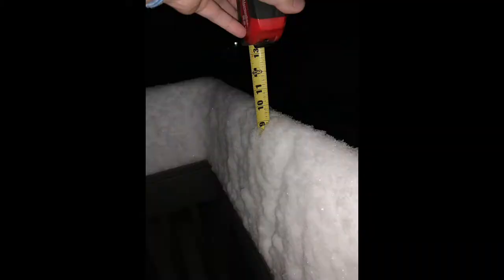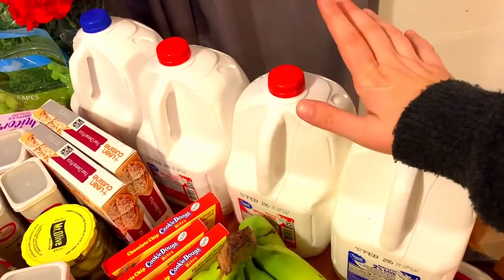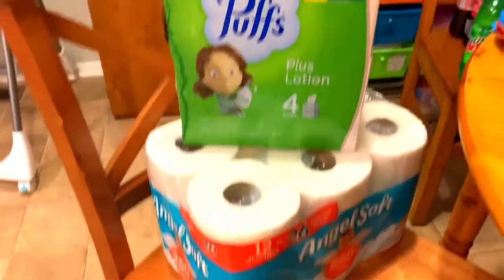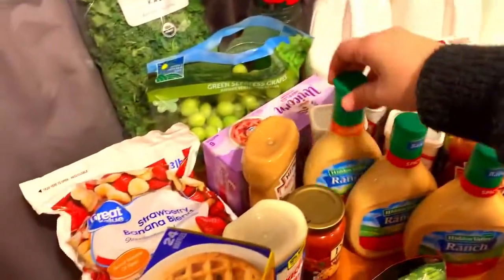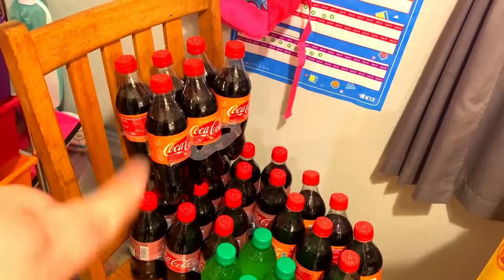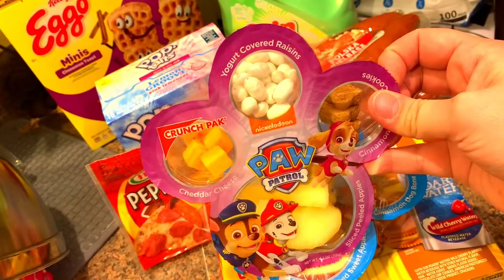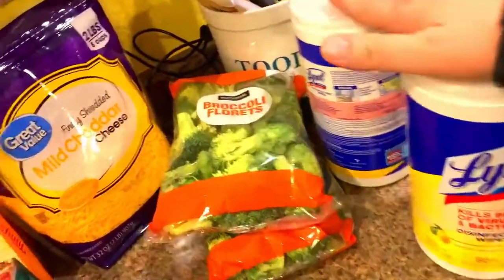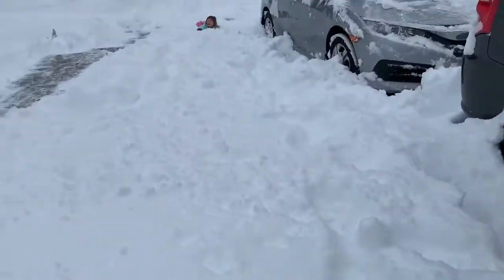LARGE WALMART GROCERY TRIP! | Walmart Haul February 2021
LARGE WALMART GROCERY TRIP 2021!!!
You guys, we got so much snow last week and we are supposed to be getting more over the next few days.  When I was editing this they were saying that we were going to get 9 more inches, but now they are saying that we are going to get 17 inches.  On top of what we have already gotten, we will end up with over 2 feet of snow!! Oh my goodness!  I will for sure do some kind of vlog style video and let you guys know what is going on with that.
Anyway, we went to Walmart to stock up on some things to get us through the next few days.  Right now with everyone freaking out over the snow the stores are so crazy lol

Please let me know if you guys like these kinds of videos.  I personally really enjoy doing to grocery hauls, but I would really like to know if you guys like them or not.